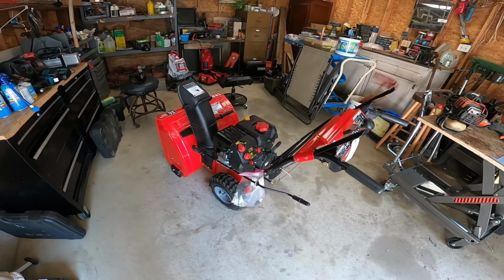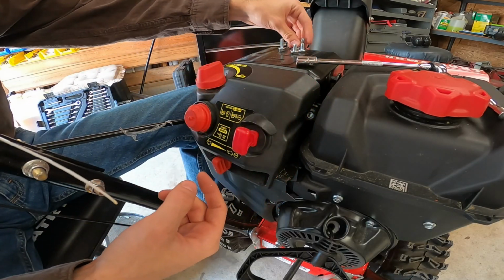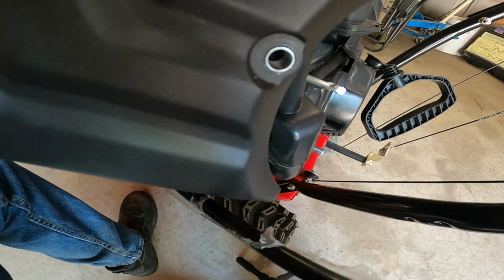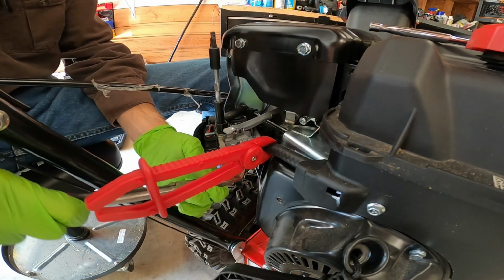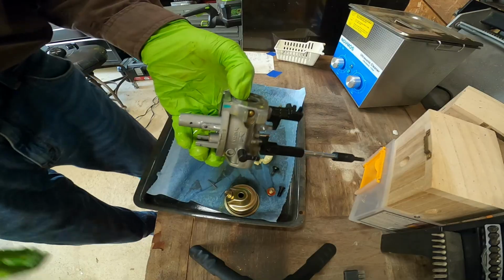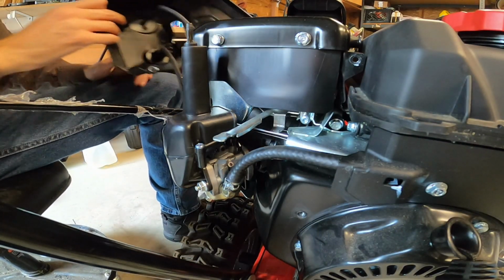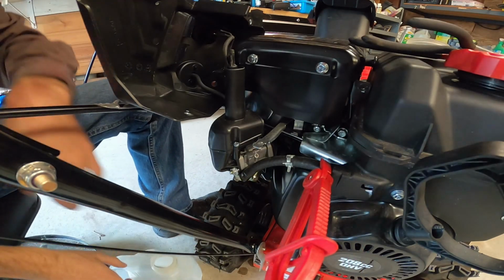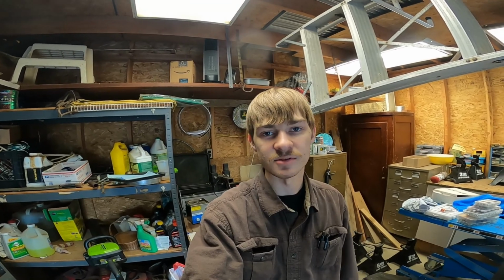Craftsman Snowblower with Carb Problems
In this video I take a look at why this craftsman snowblower does not start